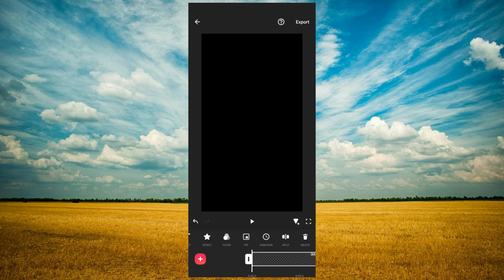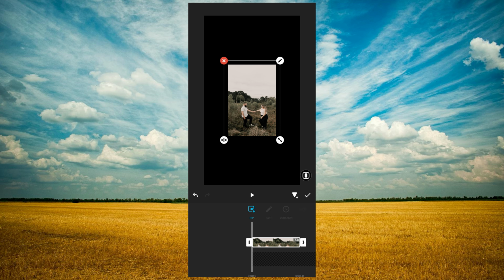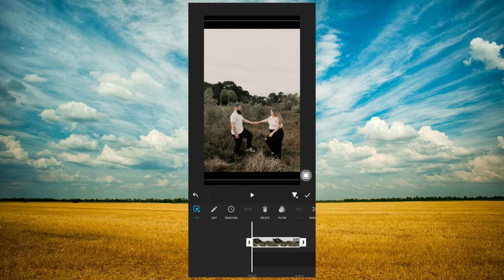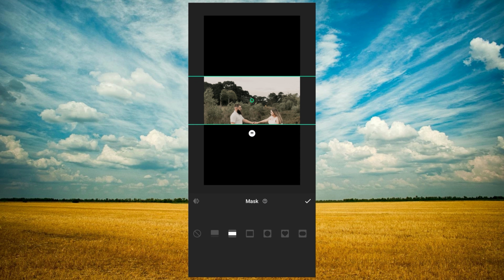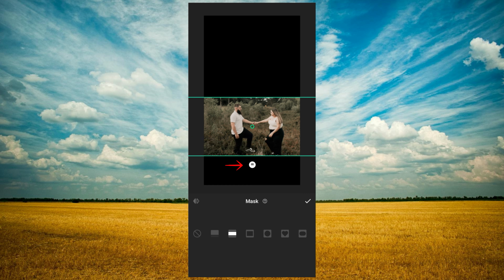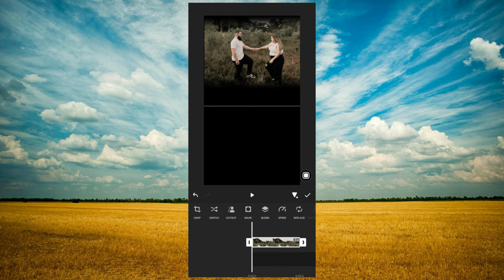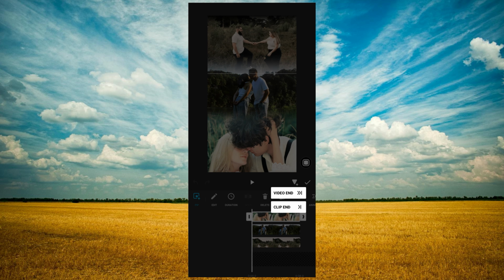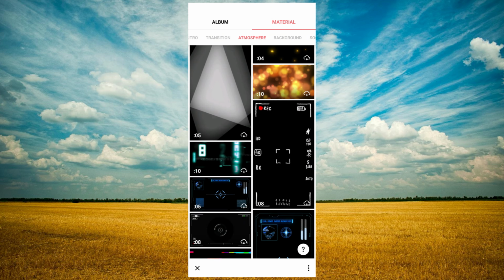3 Layer Couples Video Editing On InShot (InShot Tutorial)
inshot 3 Layer Couples Video Editing On InShot (InShot Tutorial)